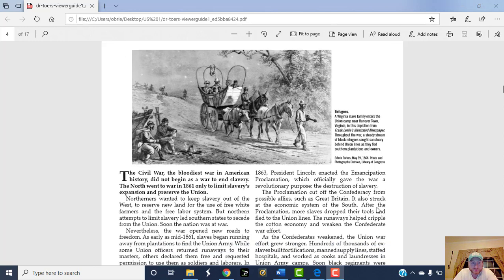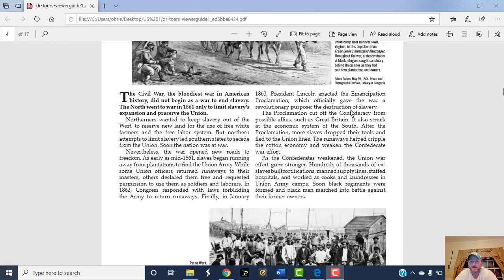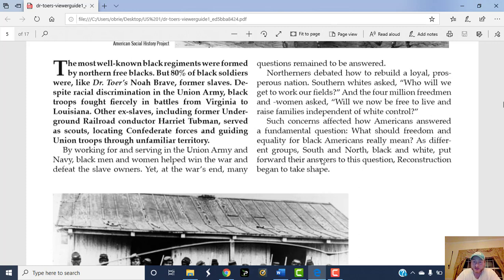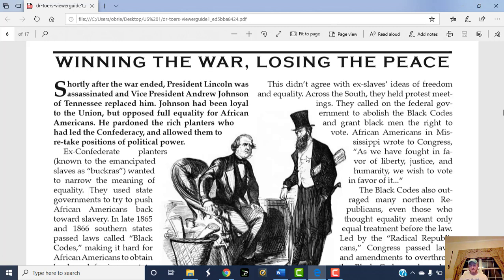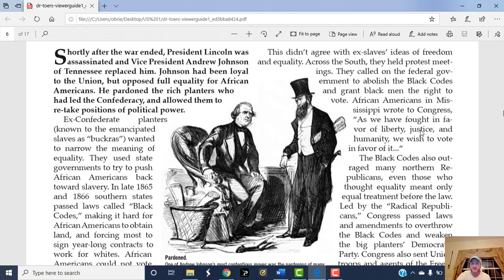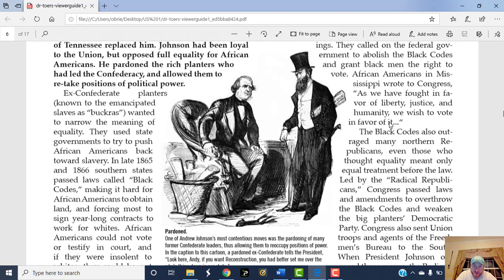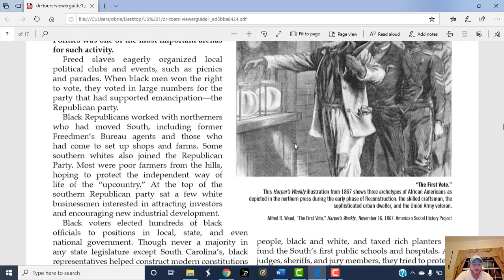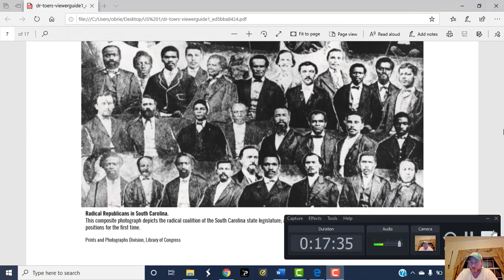Toer Viewers Guide p 3 to 6